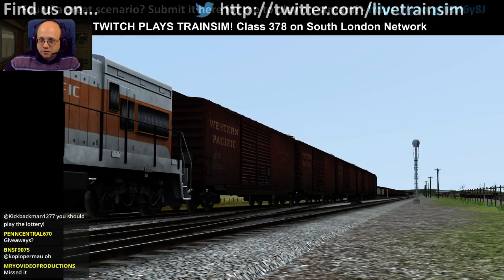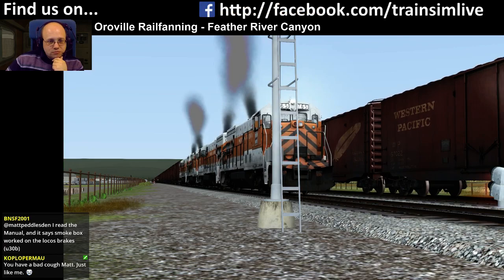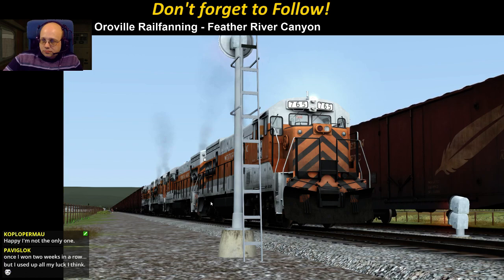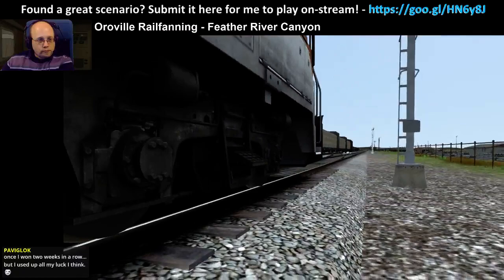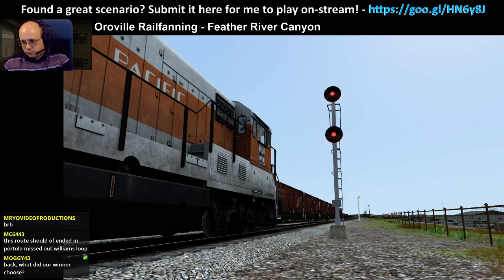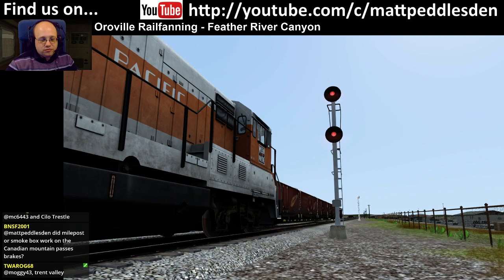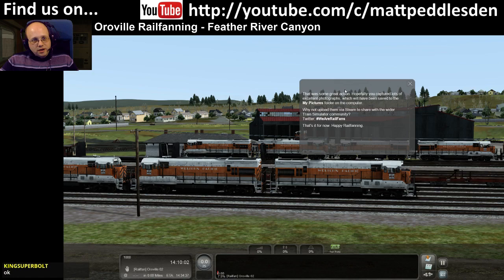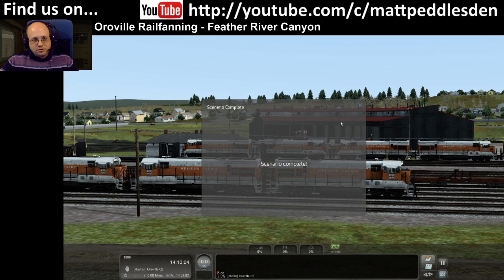Let's Play Train Simulator - Feather River Canyon, Rail Fan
For this video, we sit around in oroville for a short while doing some railfanning while some trains go about their thing!